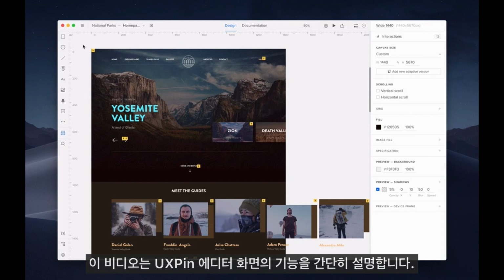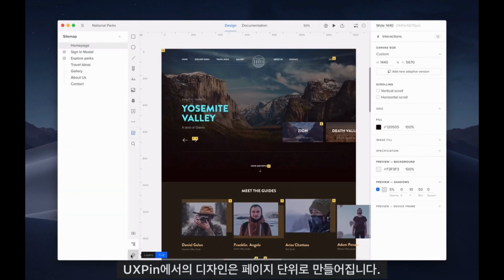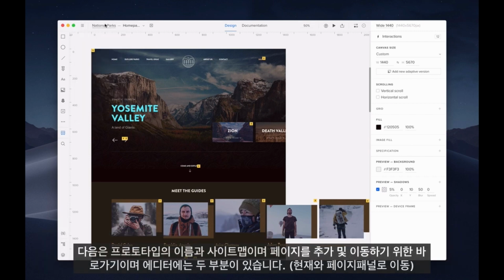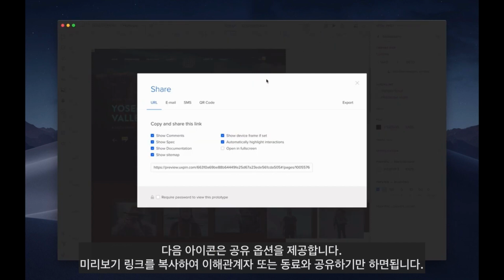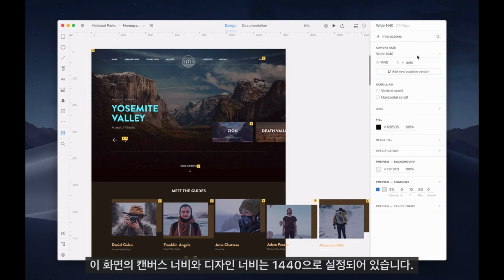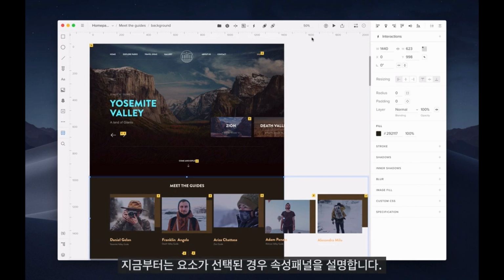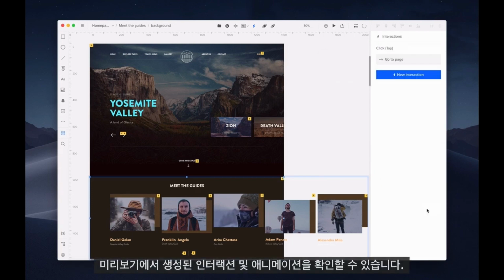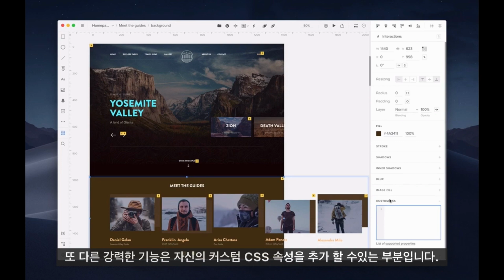디자인 편집기 사용 방법 | UXPin Tutorial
이 UXPin 튜토리얼에서는 UXPin 디자인 편집기에 익숙해질 겁니다!  UXpin으로 풍부한 프로토타입을 생성하고 제품을 더 빠르게 검증하는 데 어떻게 도움이 되는지 알아보세요. 동영상에서 본 내용이 마음에 드셨나요?

자세한 소개를 받고 싶으시면 문의주세요.